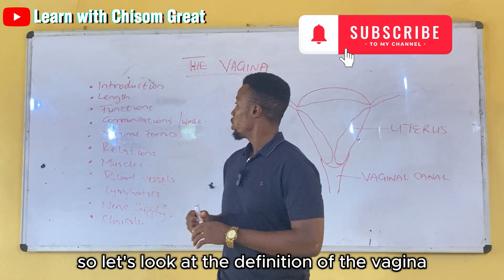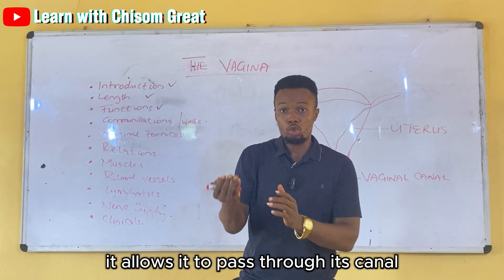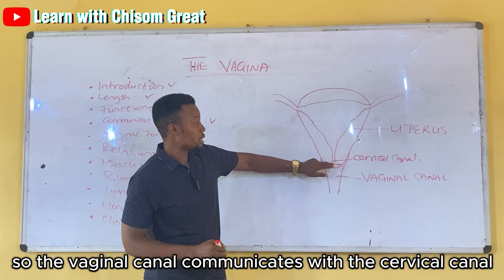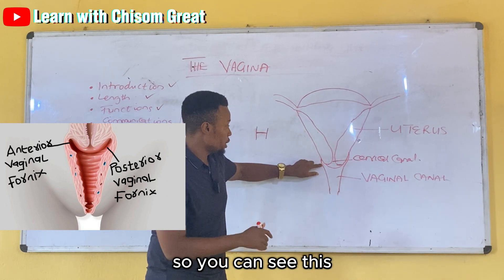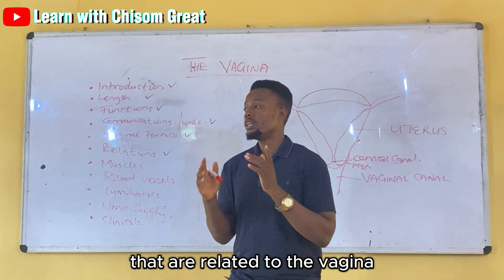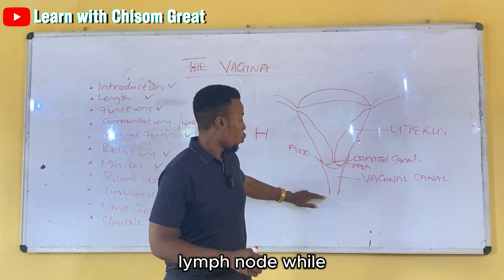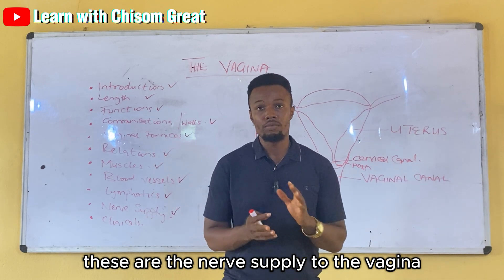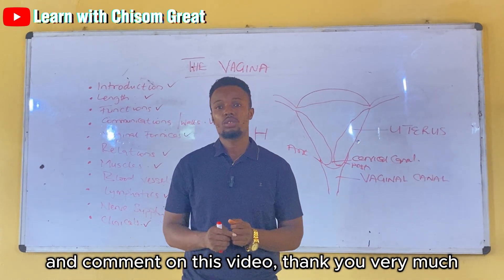ANATOMY OF THE VAGINA